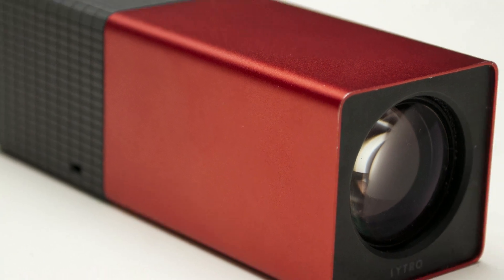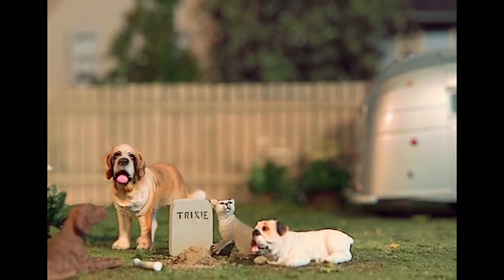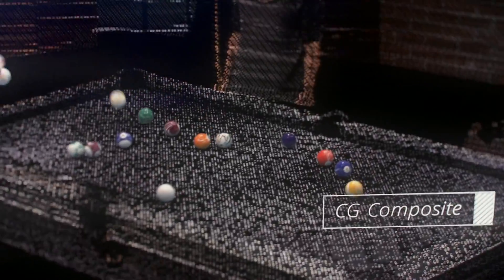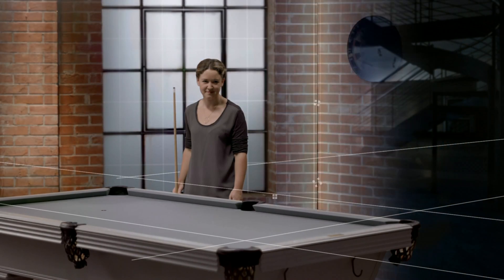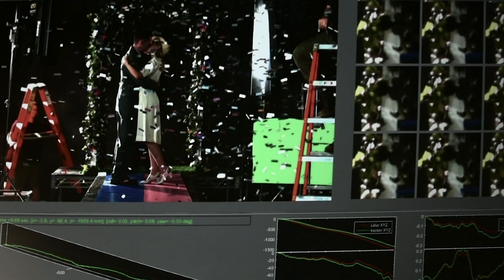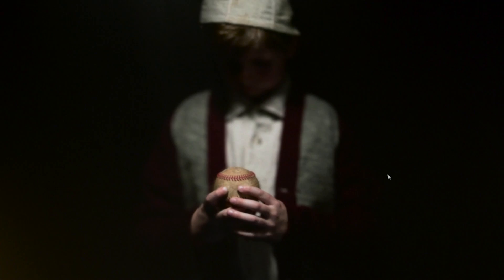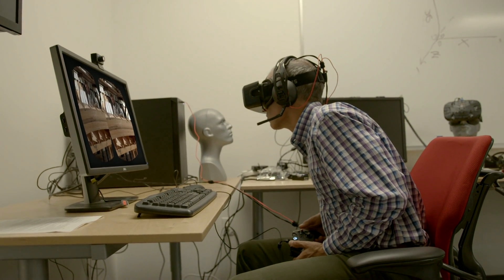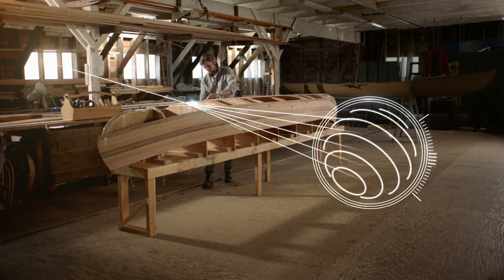Could Lytro's Cinema camera change film-making? - BBC Click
A professional cinema camera which allows the focus, aperture and perspective to be changed after it has been filmed has been developed by technology company Lytro.

The 755 RAW megapixel camera uses "light-field" technology to record the direction and intensity of light, capturing footage in 3D.

The distance of objects or people in front of the lens is also recorded allowing them to be isolated and replaced more easily in post-production than using blue or green screen technology.

The company released its first consumer stills camera which used "light field" technology in 2012.

BBC Click's Richard Taylor reports.